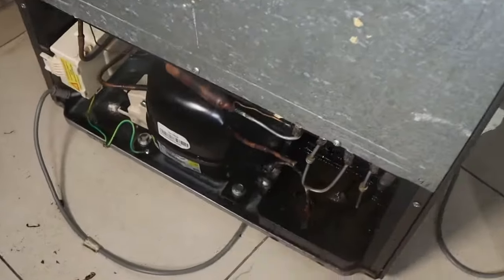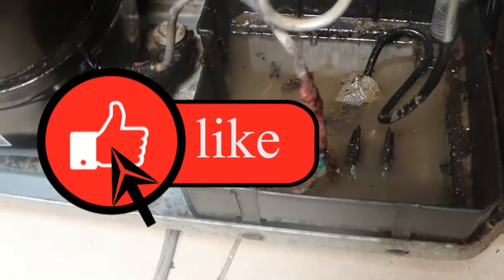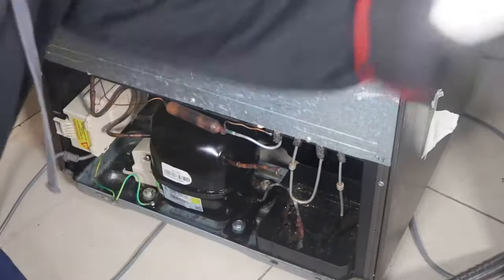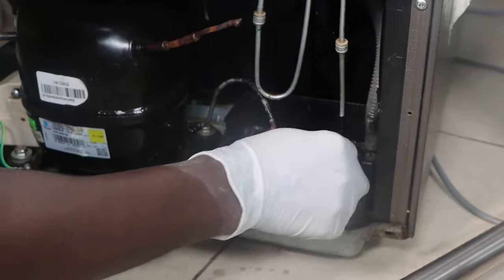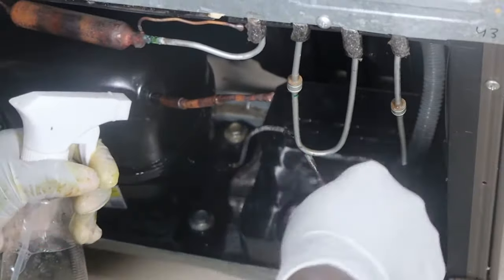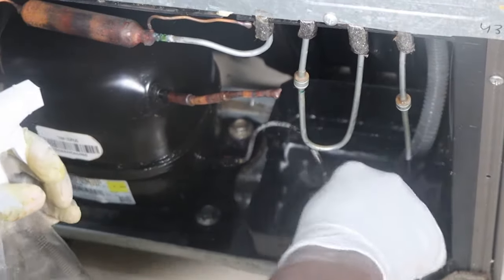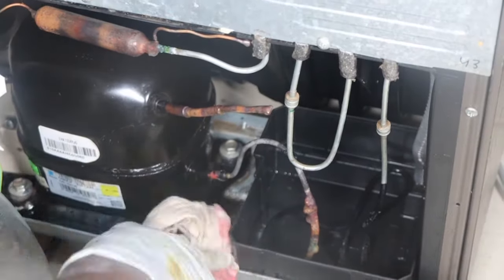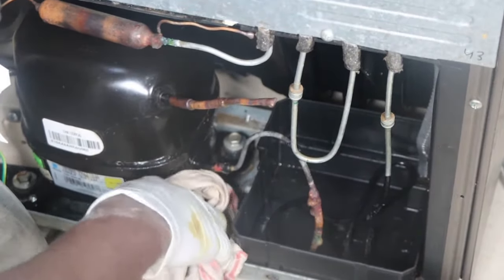How to Clean a Refrigerator Drip Tray ( Evaporator tray on Samsung Refrigerator) to Remove Bad Smell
Refrigerator drip tray cleaning. Learn how to clean a refrigerator drip tray to remove bad smells, mold, and nasty bacteria.

In this video, I show you how to clean your refrigerator drip tray to remove the funky smell. I'm doing this on a Samsung double-door refrigerator using soap warm water, and a vacuum cleaner.

A drip pan can cause bad smells if not cleaned. It can store mold and nasty bacteria. The tray should be cleaned every three months.

Also, do give this video a thumbs up I'll truly appreciate it.